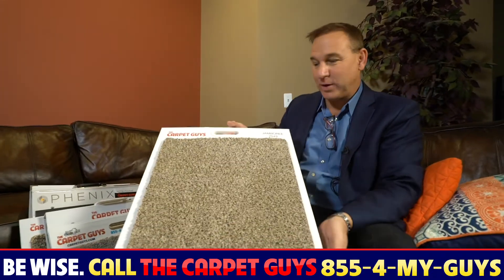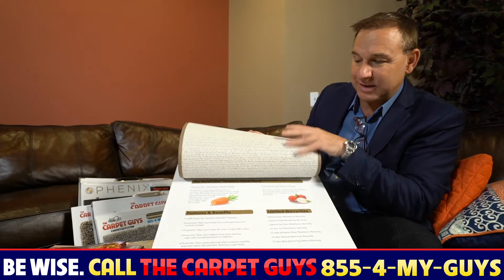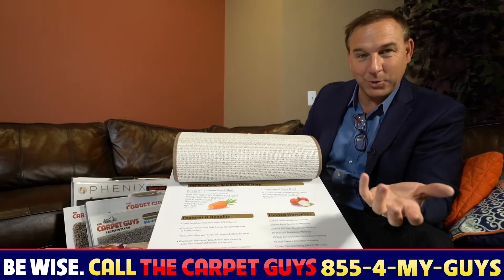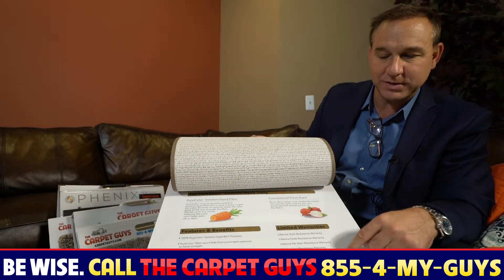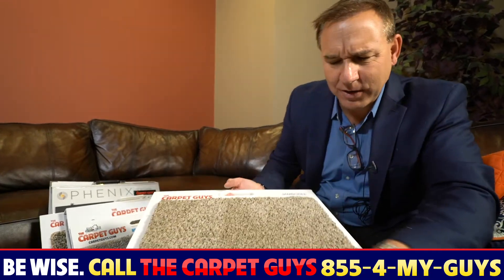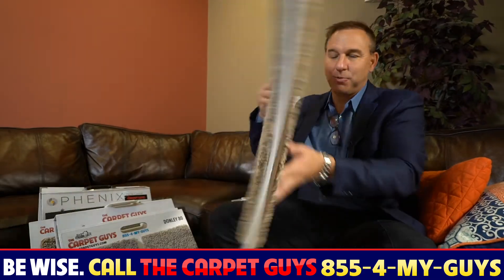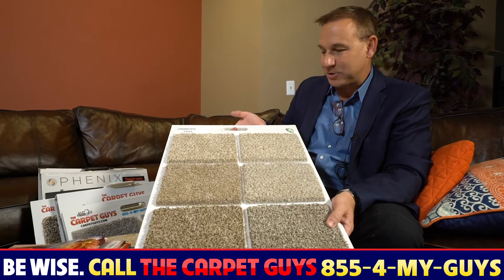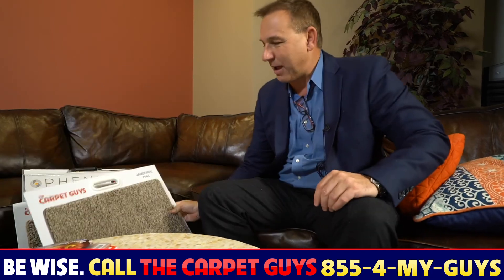Jamboree Carpet by Dreamweaver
Jamboree comes with Dreamweaver’s exclusive Pure Color Technology. Which helps resist the strand from stains. This product is also extremely durable and will stand up to the test of time. It’s backed by lifetime fade warranties as well as pet stains! To check out Jamboree and other Dreamweaver products